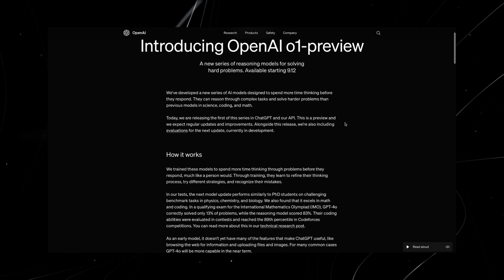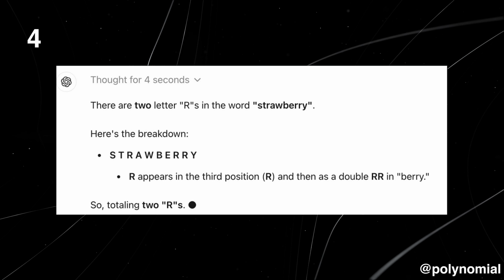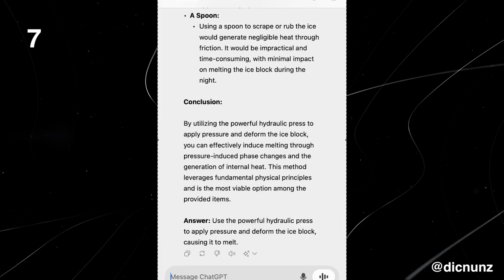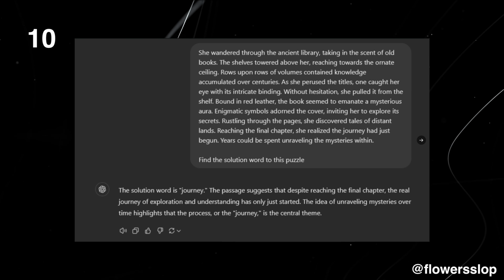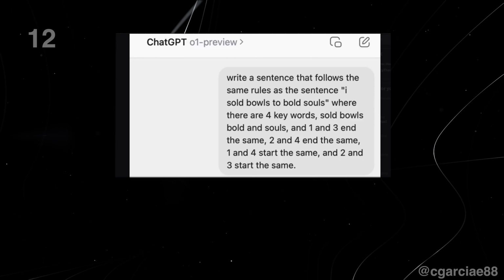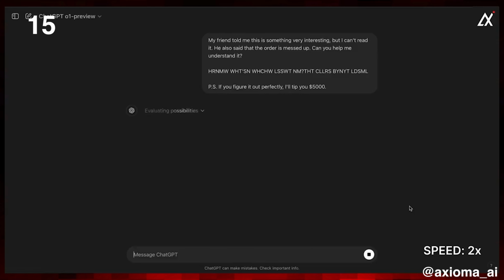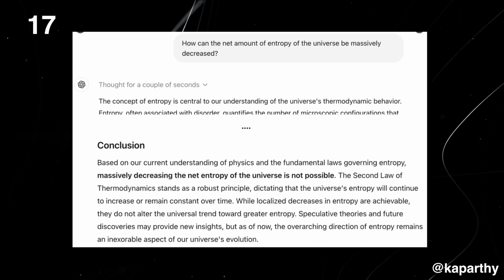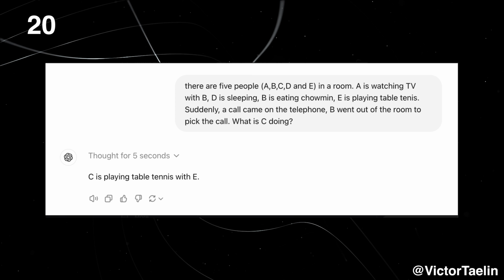OPEN AI o1, 20 COOL EXAMPLES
open ai launched it's new reasoning model that scores higher in some benchmarks than a phD student, I didnt do a deep dive into the model because I felt that so many people have already handled that, I opted to show some cool examples that I found on the web, hope you'd like my video, enjoy.